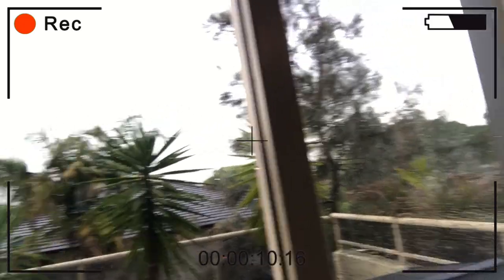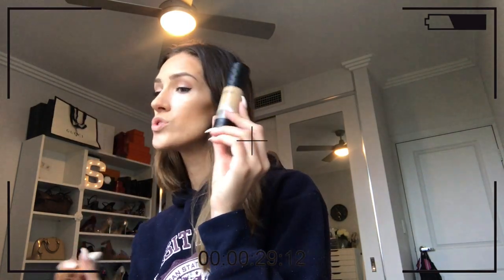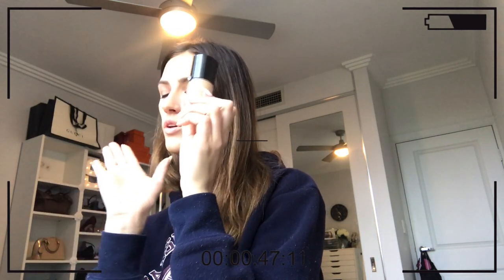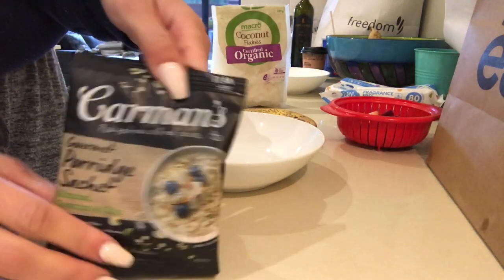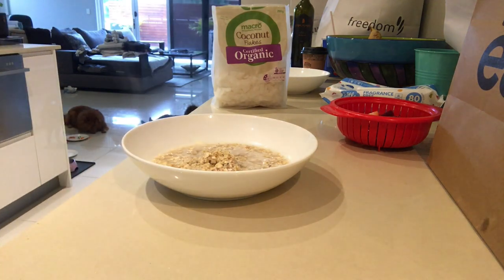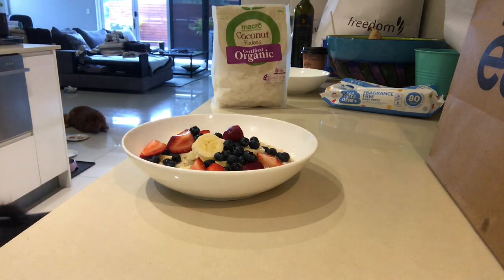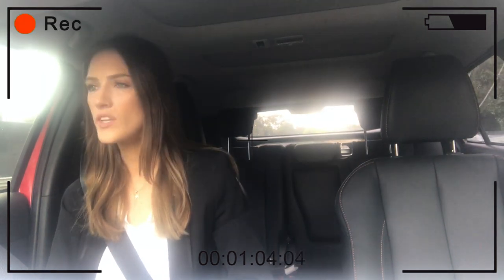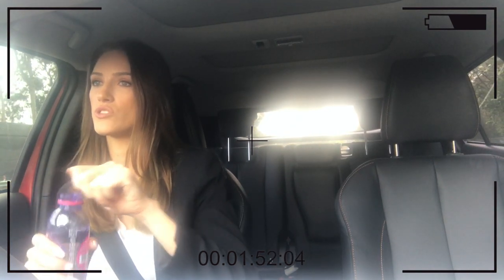GRWM Workwear OFFICE LOOKBOOK